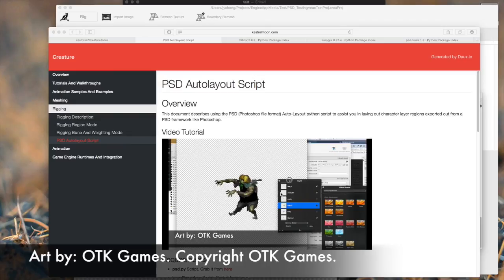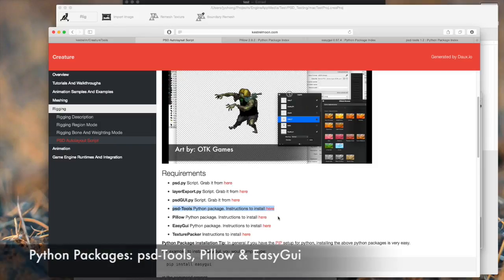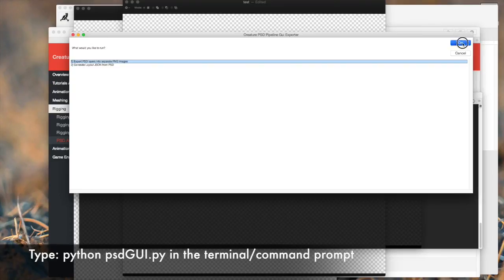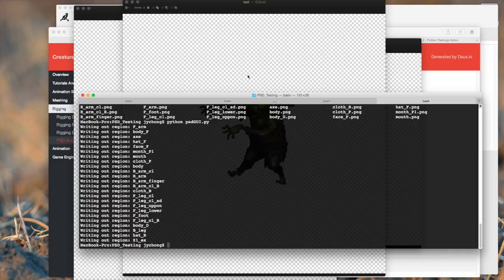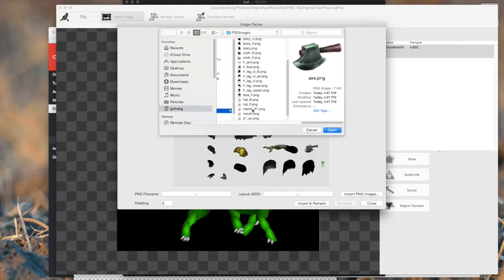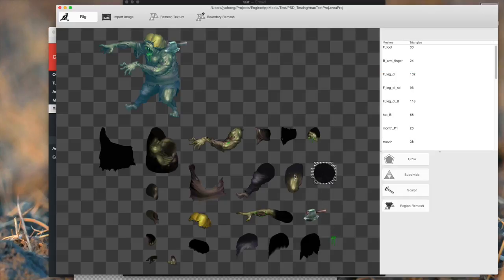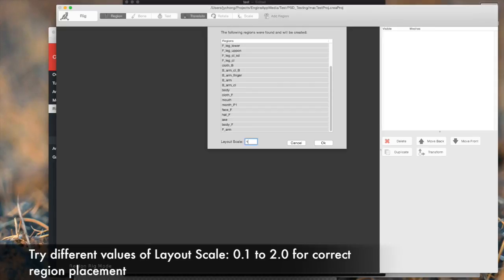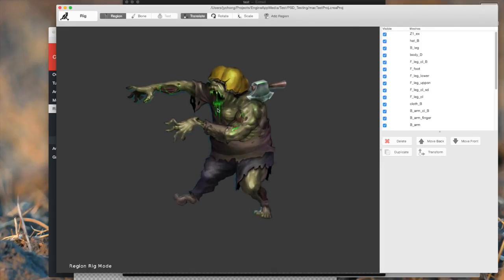Creature PSD Import Pipeline II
This video demonstrates the PSD (Photoshop file format) Auto-Layout python script and how it assists you in laying out character layer regions exported out from a PSD framework like Photoshop.